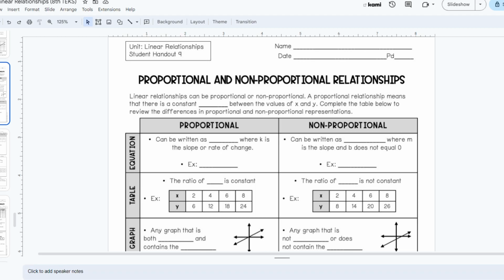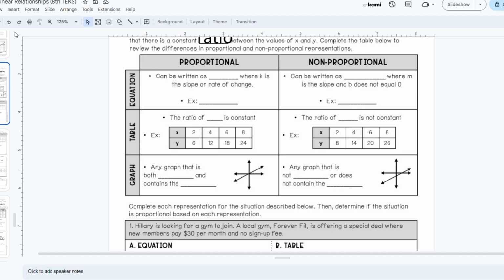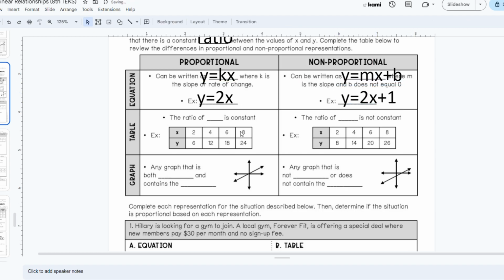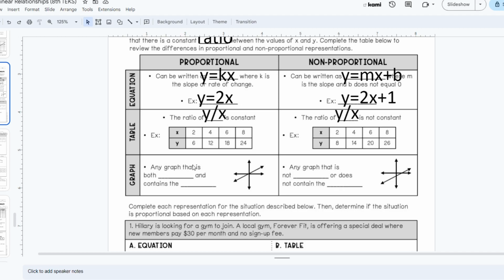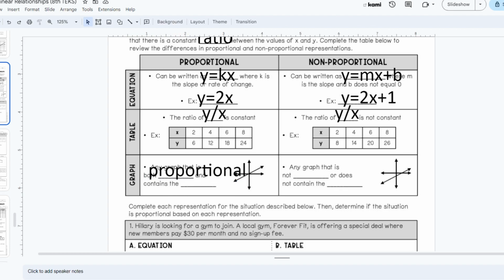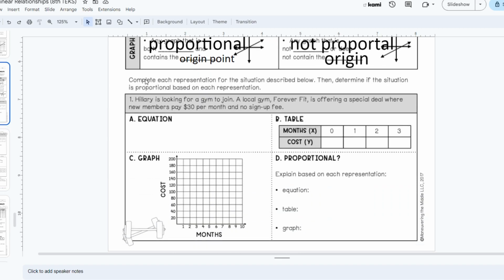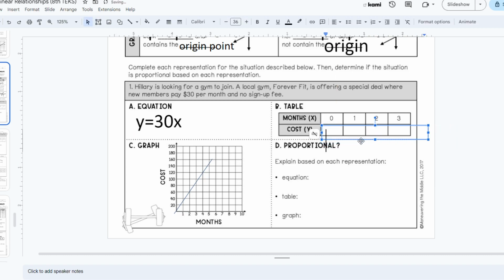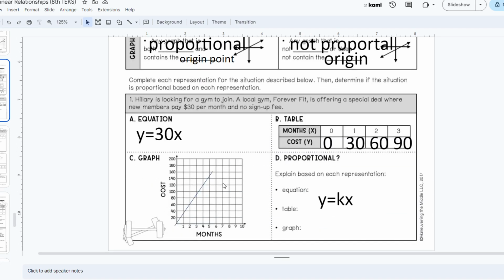proportional and nonproportional functions